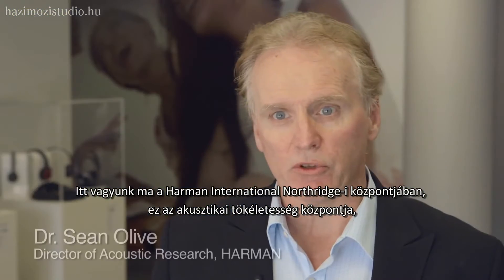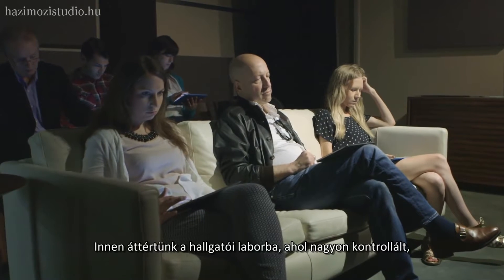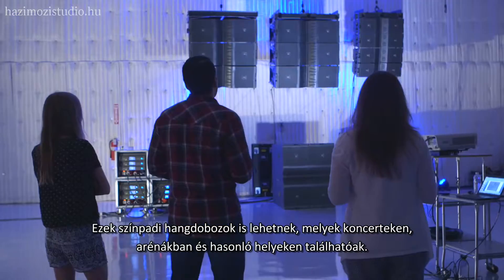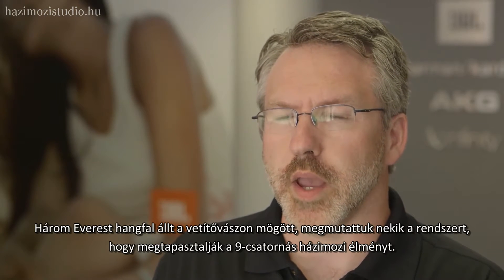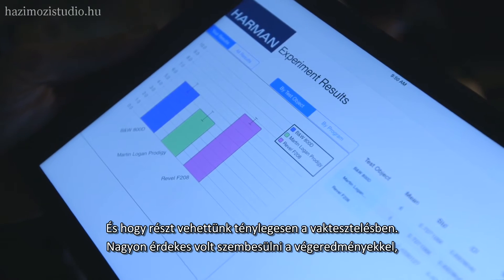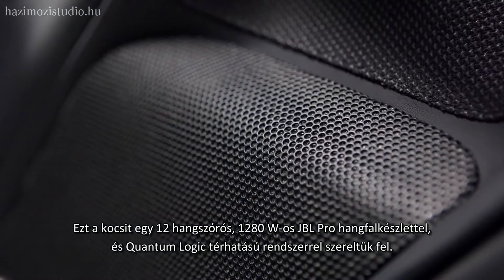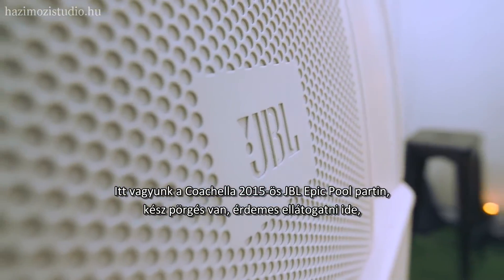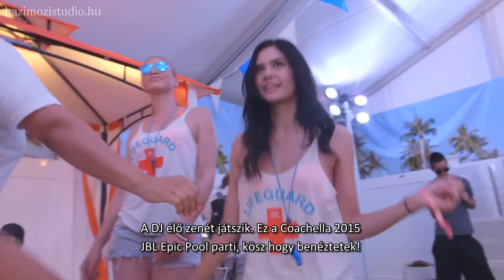Hangfalak és hangrendszerek - JBL gyárlátogatás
Eladó hangfal, hangszóró, mélyláda és hangrendszer kínálatunk megtekinthető webáruházunkban!

Bemutatótermünkben előzetes időpont egyeztetést követően kipróbálhatóak és megvásárolhatóak a JBL, JBL Synthesis, Revel, Mark Levinson és Lexicon termékek!